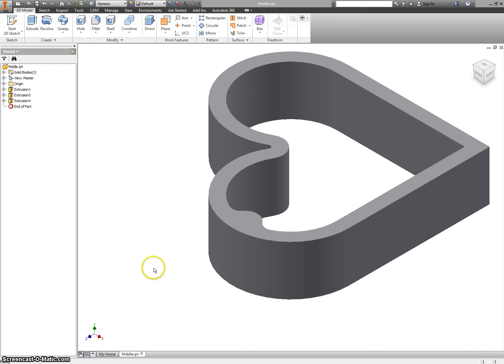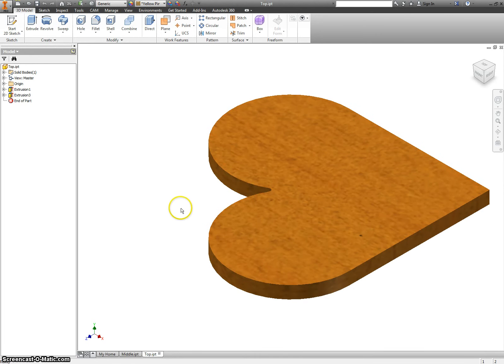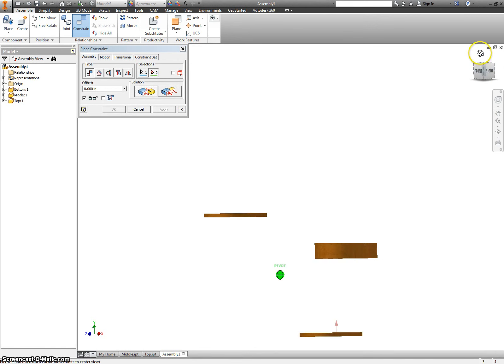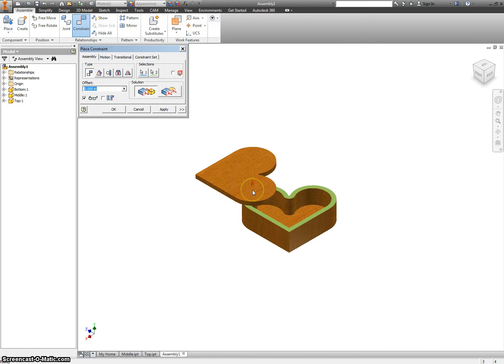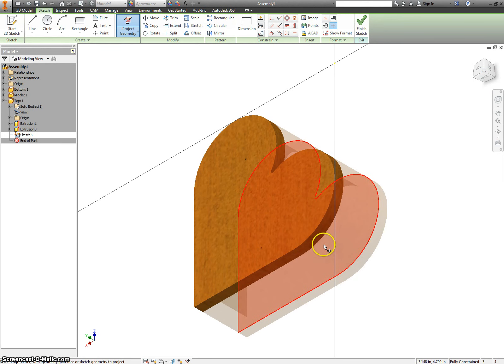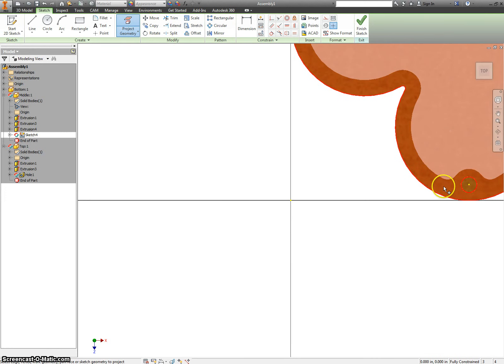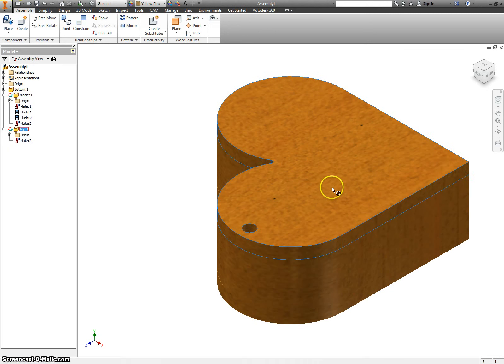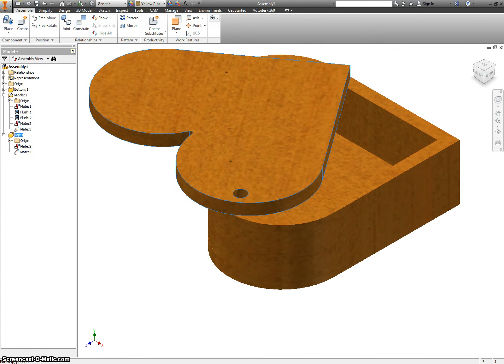03 Heart Box - Middle and Top